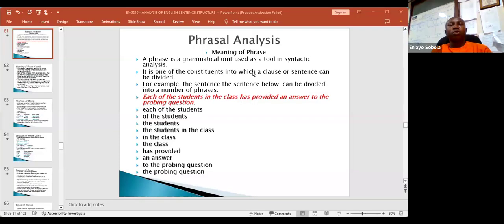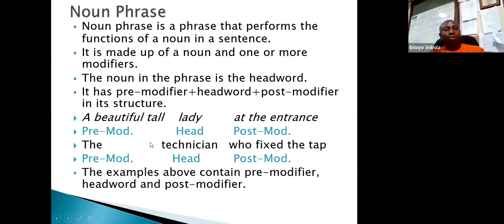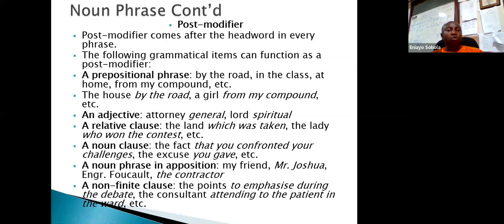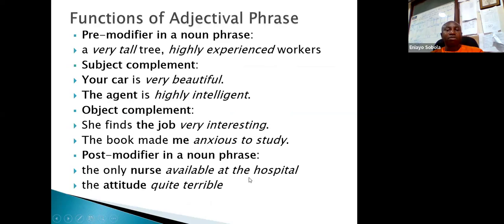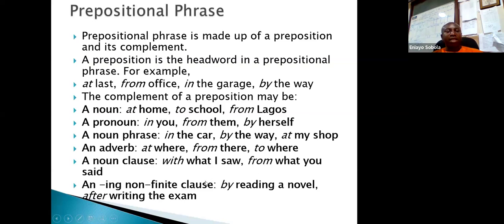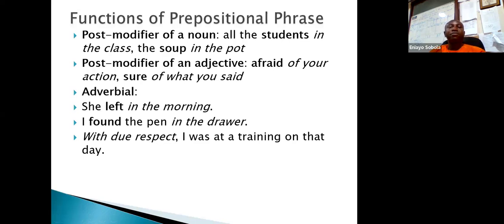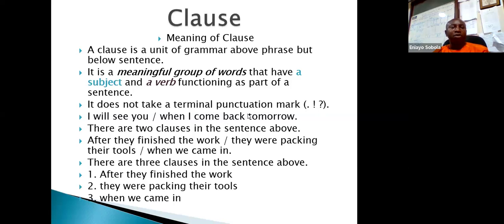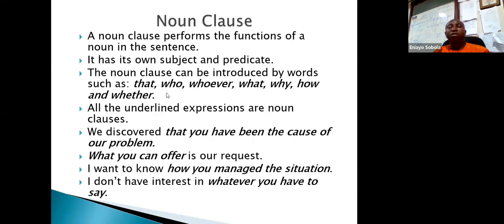ENG210 PHRASAL ANALYSIS AND CLAUSE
The video contains a lecture on phrasal analysis with details on structure and function of phrases in English sentence. Different types of phrases are discussed and various functions they perform in syntactic analysis. Clause and its meaning are introduced in the video.